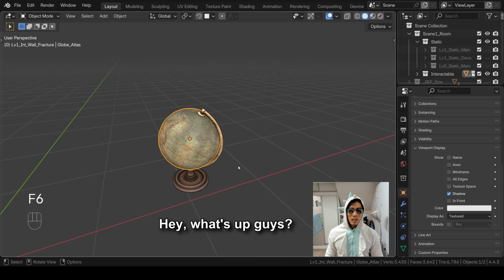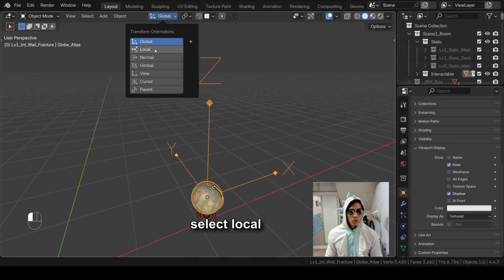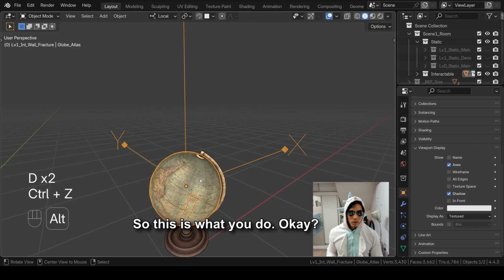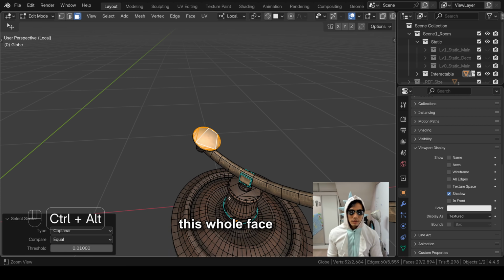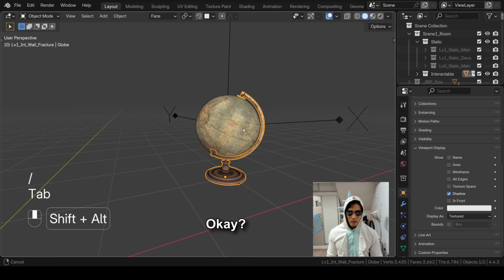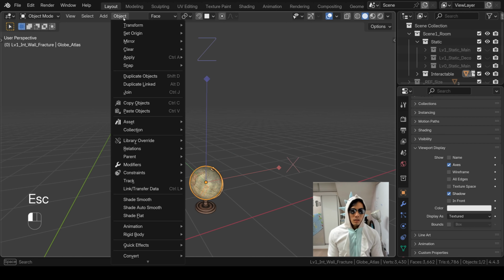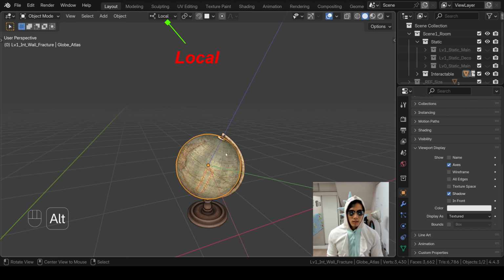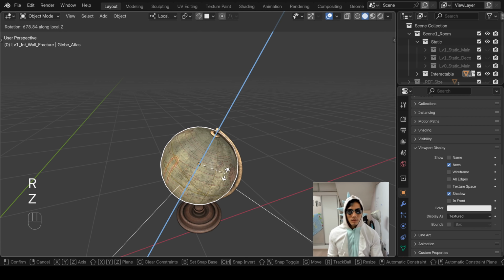How to Transform Origin for Object Rotation in Blender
*Chapters:*
(0:00) -- *Introduction*
(0:07)     Enable Axes
(0:15)     Local Transform Orientations
(0:33)     Select Globe Holder
(0:40)     Shift+G, Coplanar
(0:47)     Add Transform Orientation
(1:05)     Options, Affect Only Origins
(1:20)     Align to Transform Orientation
(1:40) -- *Outro*

The Globe model used is from the Sketchfab: Victorian Room